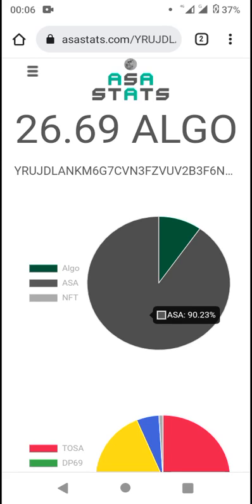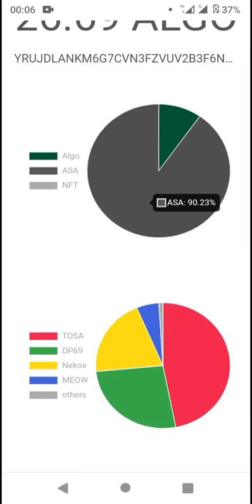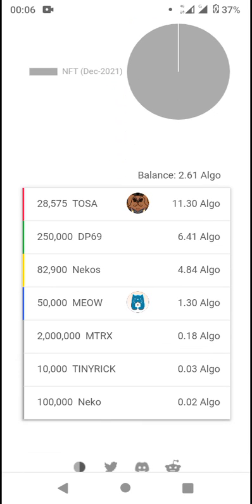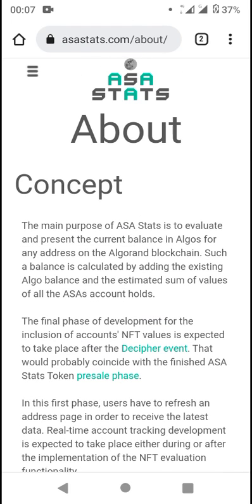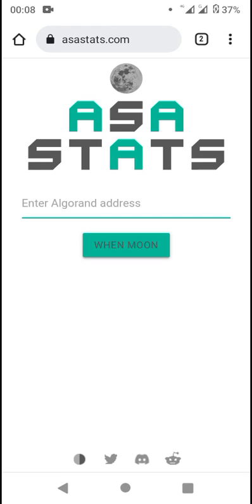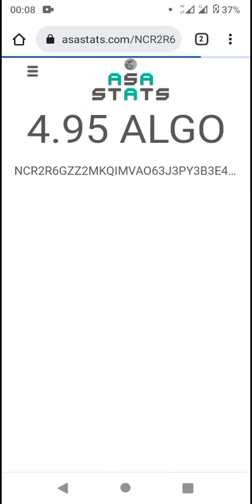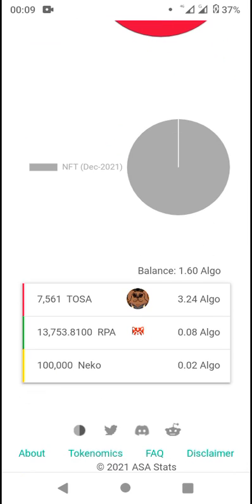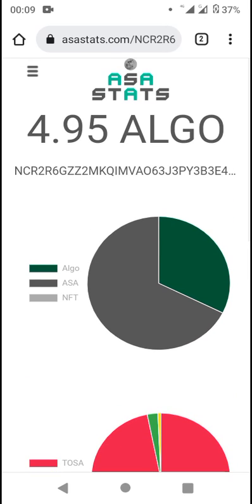How To Check Token Worth On Algo Chain Today - Algorand ASA Airdrops | Coinmarketcap Algorand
How To Check Algo Wallet ASA Airdrop Worths Today - Algorand Airdrops | Coinmarketcap Crypto Airdrop